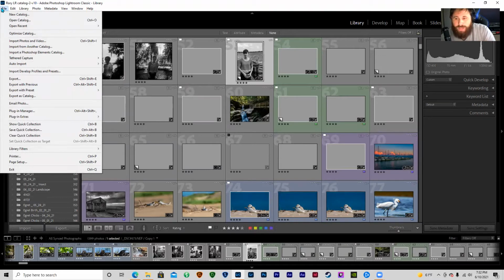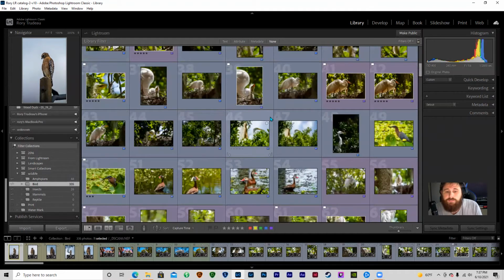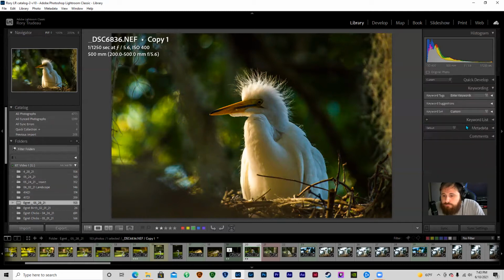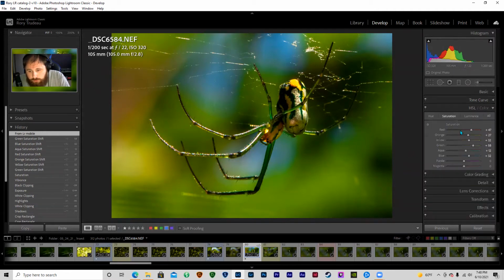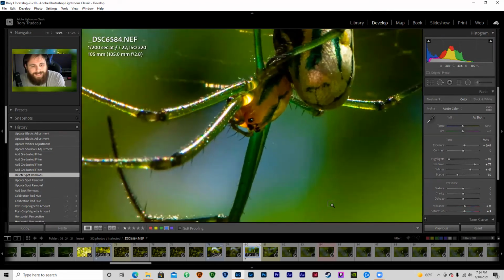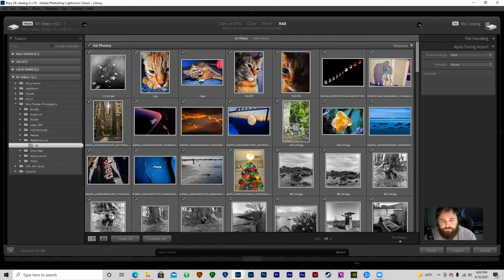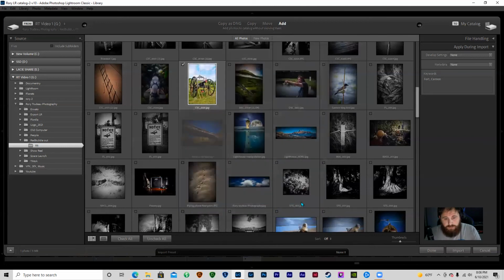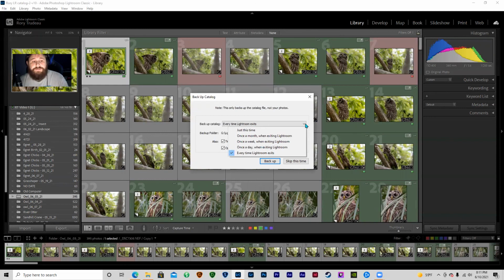Adobe Lightroom Classics Getting started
Adobe Lightroom tutorial walkthrough and understanding the software.
covering everything from open to close.. Library, Editing and map tab.
Part 2 may be coming? will be more in depth with Printing tab included.

Lightroom and Photoshop to follow.

On location video will be more of a thing i do